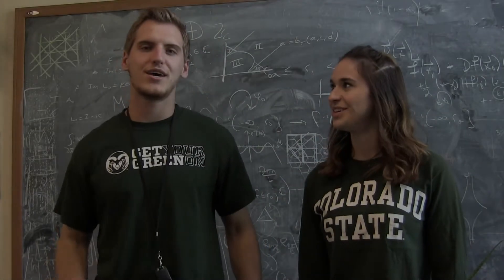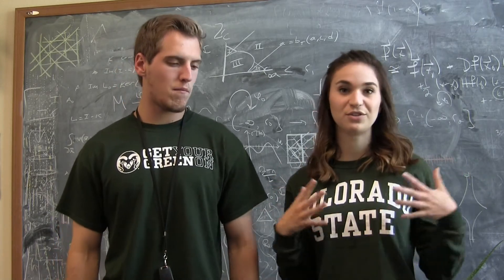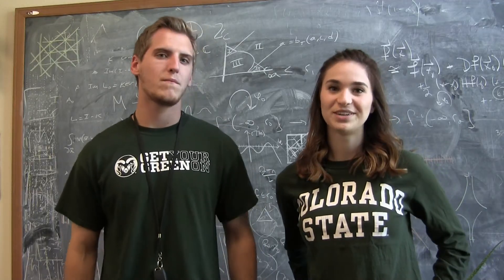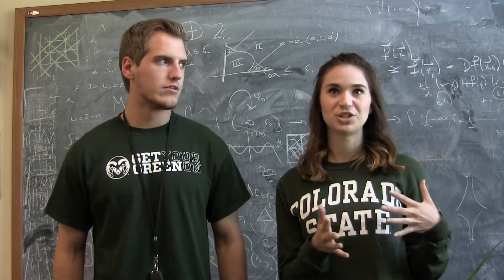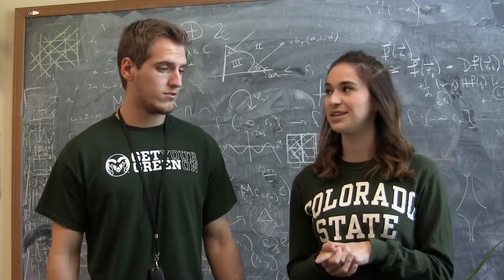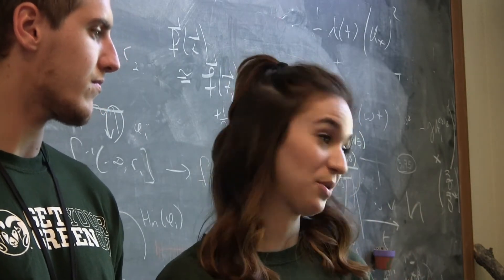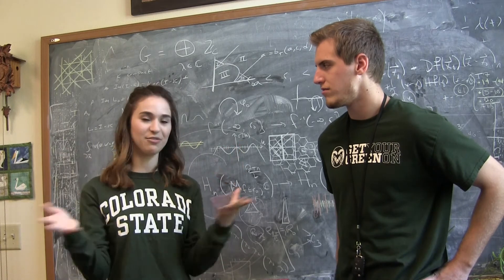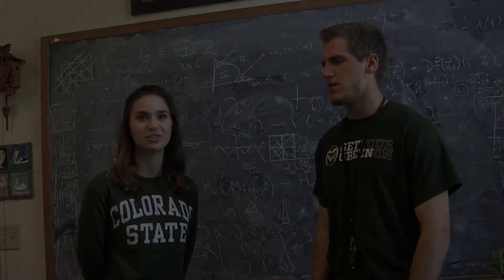Being an Undergraduate Math Major at Colorado State University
Rachel and Jack talk about being math undergrads at CSU.